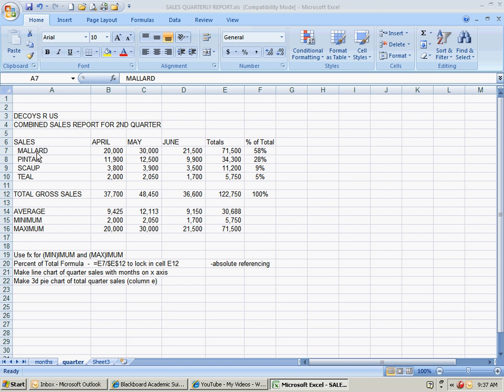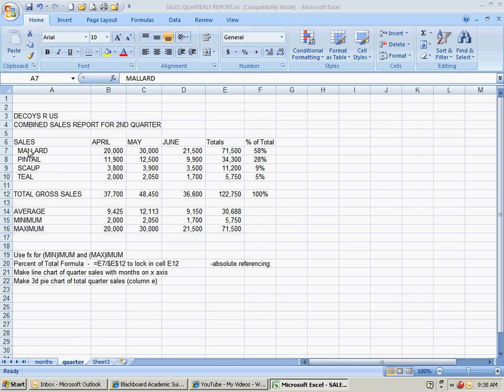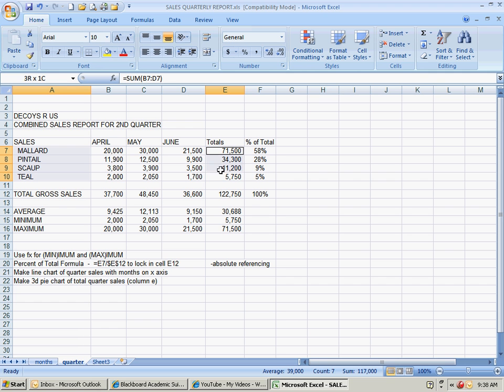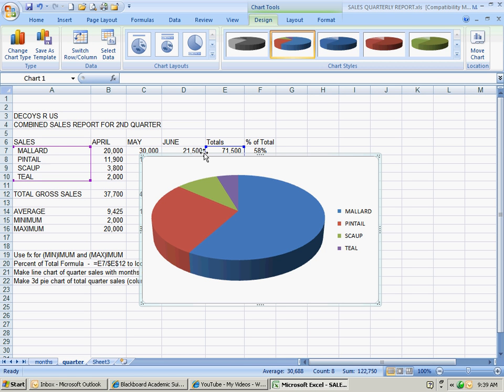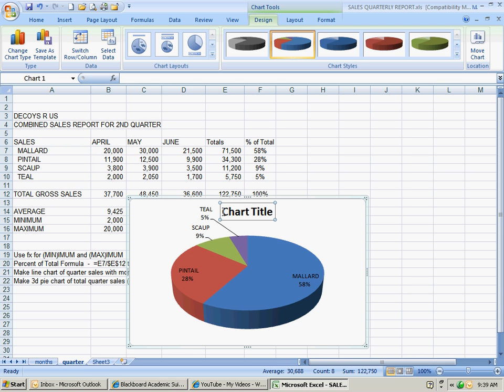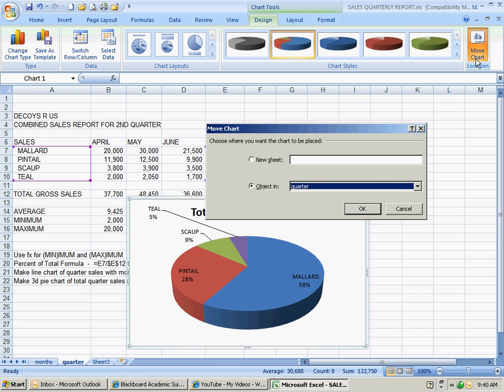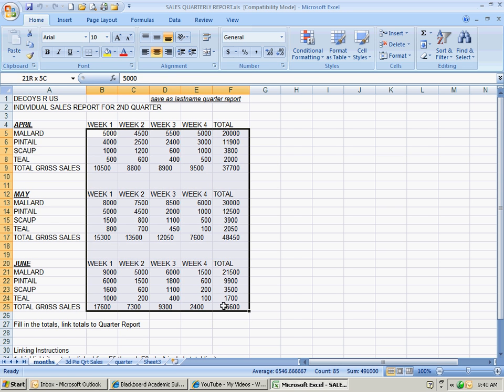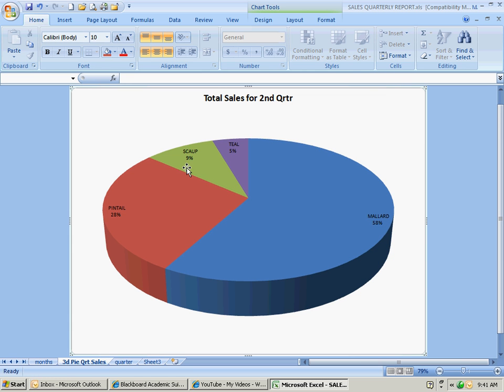NSU Quarter Report 2 - 3d Pie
A demonstration of how to make a 3d Pie Chart